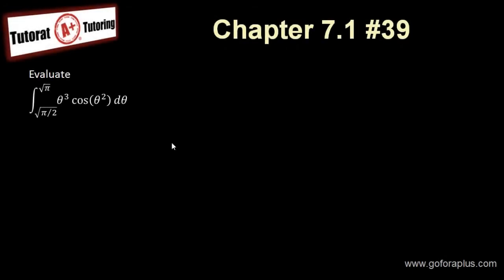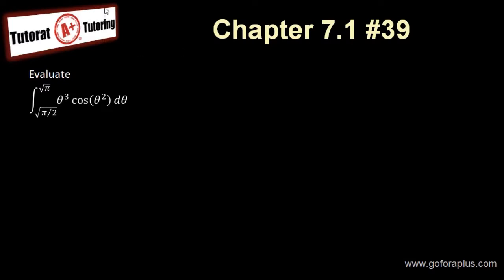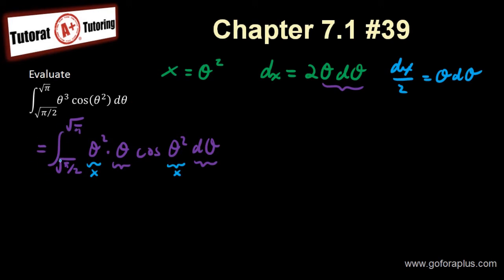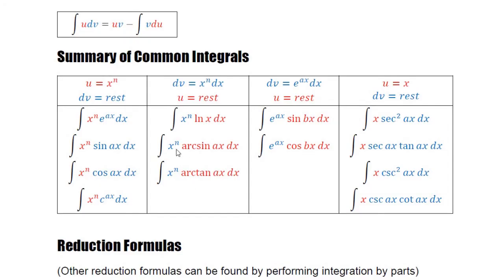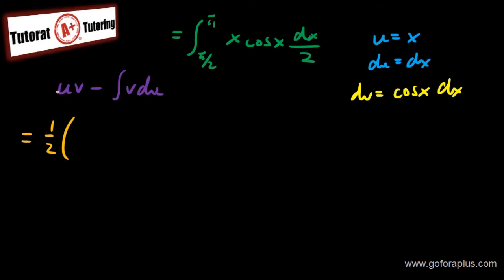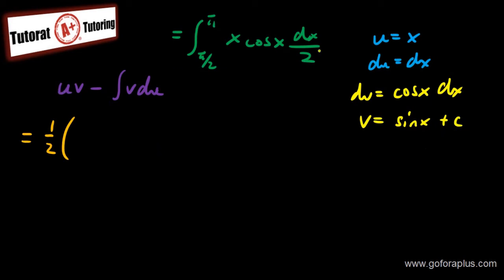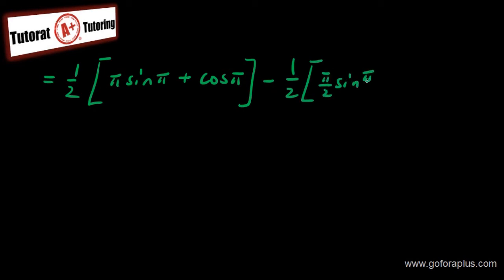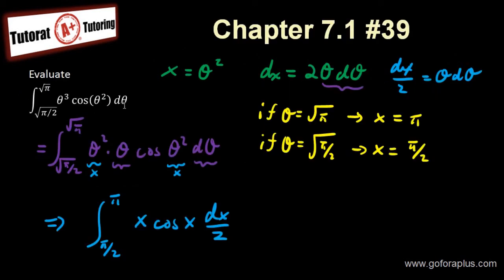Calculus 2 - Integration by Parts Stewart Chapter 7.1 #39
Evaluate integral using Integration by Parts with substitution.